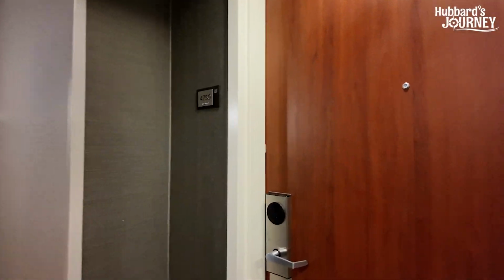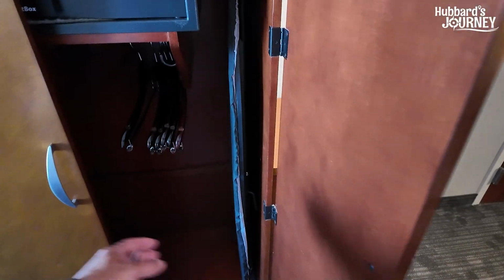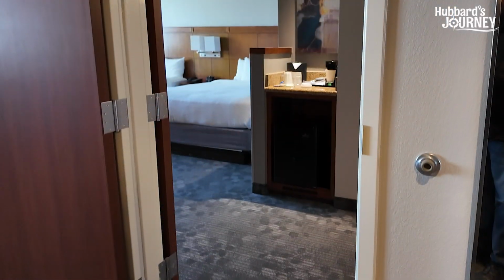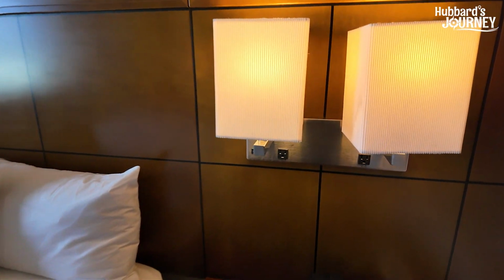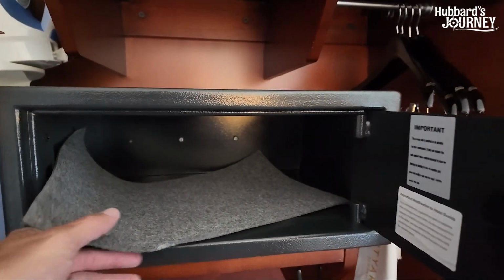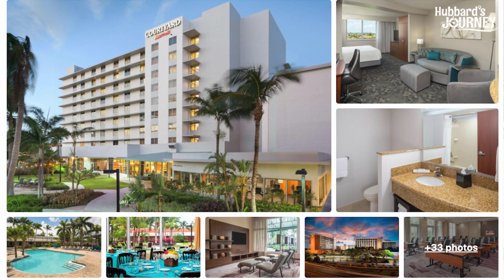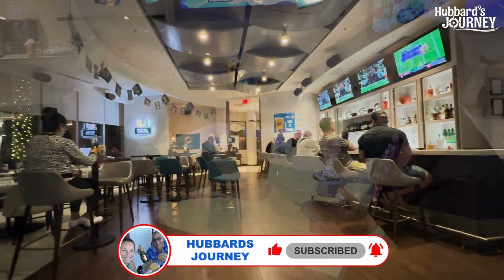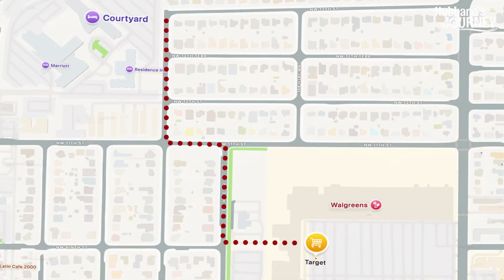Courtyard Marriott Miami Airport Hotel & Adjoining Room Tour ✨ A Cruisers’ Best-Kept Secret!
📍 The Perfect Pre-Cruise Stay for Families & Cruisers!
Before boarding the Carnival Celebration 🚢, we needed a comfortable and convenient hotel for the night—Courtyard Marriott Miami Airport was the perfect choice! 🏨 With adjoining rooms (4750 & 4748), it was ideal for our family, giving us plenty of space to relax before our cruise.
💰 Why It’s Great for Cruisers:
✅ FREE Shuttle from Miami Airport ✈️ (saves $$$)
✅ Close to the Miami Cruise Port (only 8 miles away!) 🚖
✅ Spacious Adjoining Rooms – Perfect for families! 👨‍👩‍👧‍👦
✅ On-site dining & amenities 🍽️🏊‍♂️
⚓ Cruising soon? Would you stay here before your cruise? ⬇️ Have you found other great pre-cruise hotel options in Miami? Share your tips!
🎥 Watch now & see if this hotel is the right fit for your next cruise adventure! 🚢✨
If you'd like to see more of our travel videos, we've got lots more! Head on over to the Hubbard's Journey Homepage where you can see Playlists & Videos based on Destinations, or Cruiselines. In addition we have Cruise Cabin Reviews, Full Cruise Ship Deck Tours, and lots more fun on and off the ship with Hubbard's Journey!

And, as always... Thanks for coming along on our journey!
All the best, Michael & Andrea

✅HUBBARDS JOURNEY Storefront
✅CRUISE ESSENTIALS - Pack Like a Pro
✅CRUISE CABIN COMFORTS - Make it Feel Like Home
✅ON-THE-GO STYLE - Clothes for Travelers
✅ADVENTURE-READY - Gear for Excursions and Tours
✅BEACH DAYS - Sun, Sand, and Relaxation
✅CAPTURE THE MOMENTS - Photography and Video Gear
✅TECH FOR EXPLORERS - On the Go and At Home
✅WALK THE WORLD - Staying Active on the Go